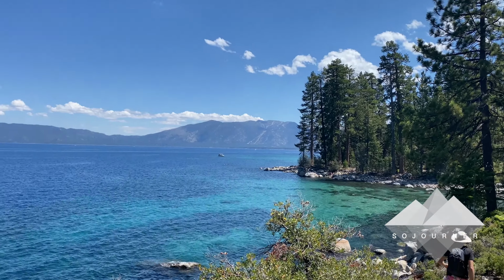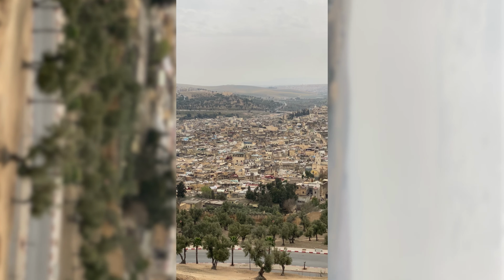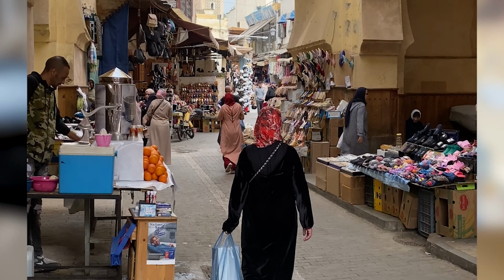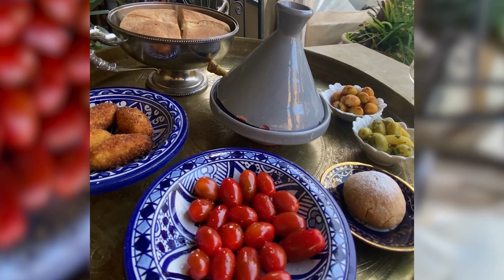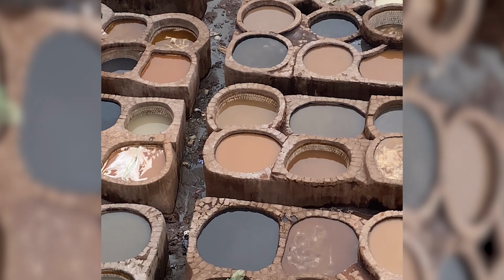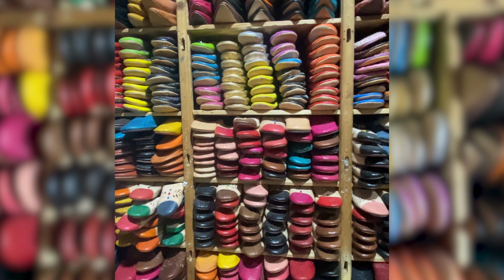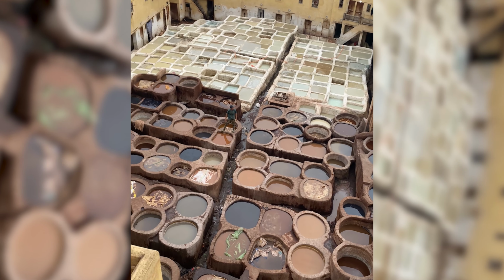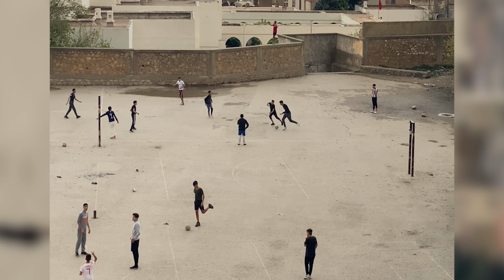Ancient Fes Morocco - Exploring The Old Medina and Chouara Tannery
Aaron Schnobrich exploring the ancient Fes Morocco Medina and Chouara Tannery.

My visit to Fes Morocco was incredible. I explored the old medina, tried local cuisine, and explored the tannery.

Join me here for new episodes. I can be found on Instagram @HiSojourner

ABOUT

Chouara Tannery is one of the three tanneries in the city of Fez, Morocco. It is the largest tannery in the city and one of the oldest. It is located in the Fes el Bali, the oldest medina quarter of the city, near the Saffarin Madrasa along the Oued Fes (also known as the Oued Bou Khrareb). Since the inception of the city, the tanning industry has been continually operating in the same fashion as it did in the early centuries. Today, the tanning industry in the city is considered one of the main tourist attractions. The tanneries are packed with the round stone vessels filled with dye or white liquids for softening the hides. The leather goods produced in the tanneries are exported around the world.

Fes el Bali (Arabic: فاس البالي, lit. 'Old Fes', Berber languages: ⴼⴰⵙ ⴰⵇⴷⵉⵎ) is the oldest walled part of Fez, Morocco. Fes el Bali was founded as the capital of the Idrisid dynasty between 789 and 808 AD. UNESCO listed Fes el Bali, along with Fes Jdid, as a World Heritage Site in 1981 under the name Medina of Fez. The World Heritage Site includes Fes el Bali's urban fabric and walls as well as a buffer zone outside of the walls that is intended to preserve the visual integrity of the location. Fes el Bali is, along with Fes Jdid and the French-created Ville Nouvelle or “New Town”, one of the three main districts in Fez.